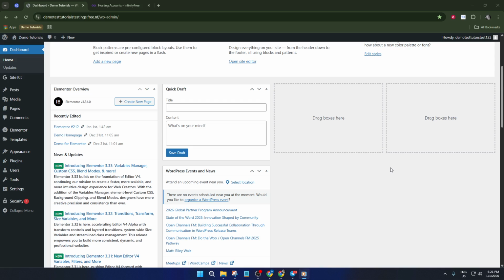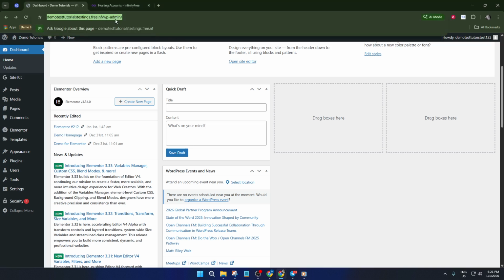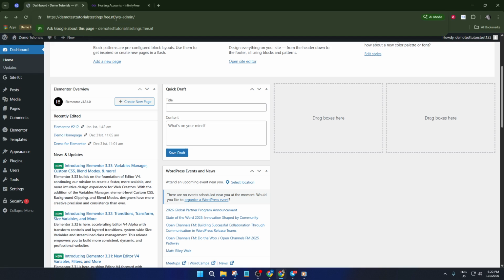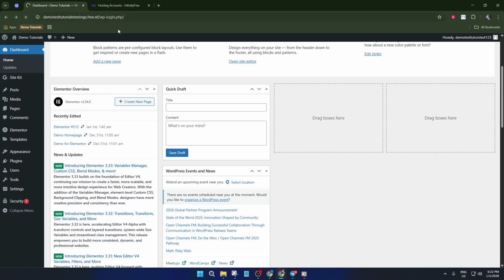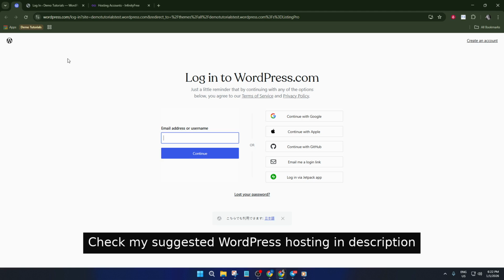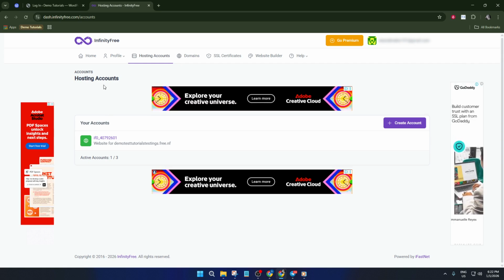How to login to WordPress (Easiest Way)(2026 Guide)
Struggling to find the easiest way to log in to your WordPress admin dashboard? This step-by-step tutorial covers 6 proven methods for accessing your WordPress site—perfect for beginners and experienced users alike! Learn how to log in via direct URL (0:50), using wp-login.php (2:05), through hosting dashboards (3:18), via custom login pages (4:12), from the WordPress mobile app (5:06), and with auto-login browser extensions (7:00). We’ll also discuss troubleshooting login issues and improving login security. These techniques support WordPress.org, WordPress.com, and the mobile app on iOS/Android, plus all leading web browsers. By the end, you’ll be able to securely and swiftly access WordPress no matter where you’re working from.